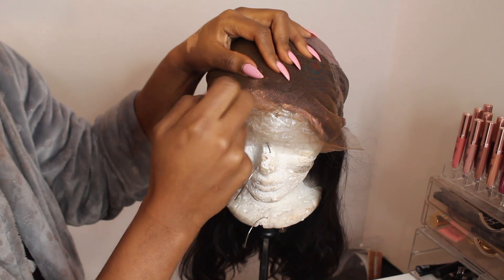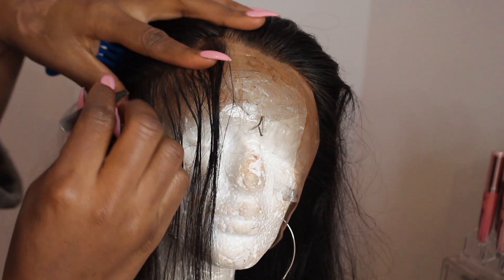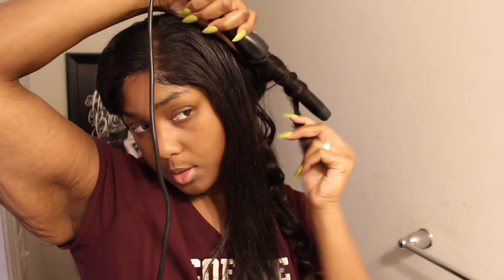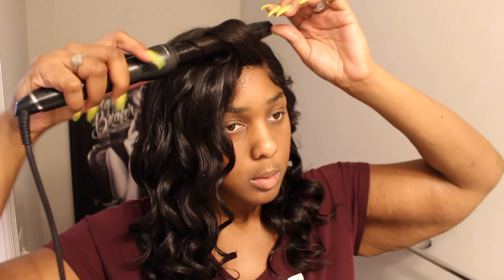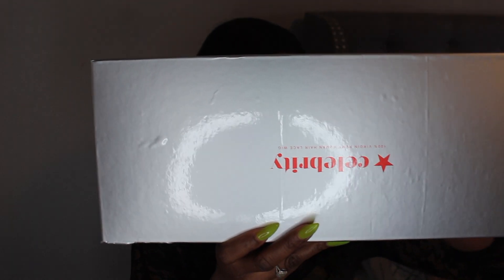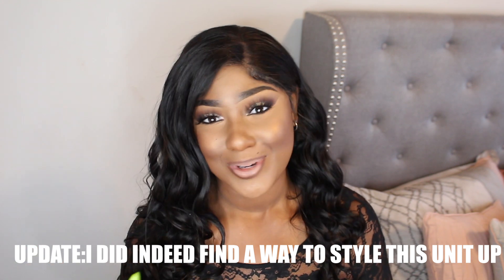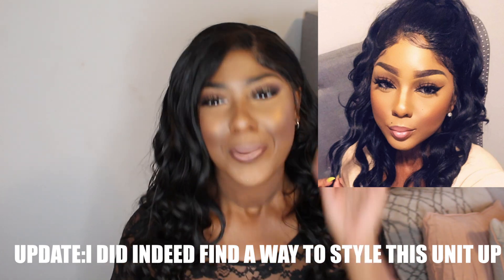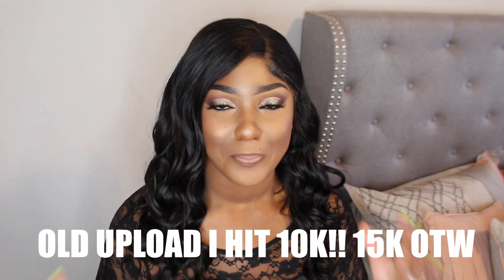My FAVORITE Virgin Remi LACE WIG!! FT SAM'S BEAUTY!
OPEN ME!!

♡ Sam's Beauty ♡

► CELEBRITY 100% VIRGIN REMI HUMAN HAIR HAND MADE FULL LACE WIG EFFORTLESS GLAM 24"